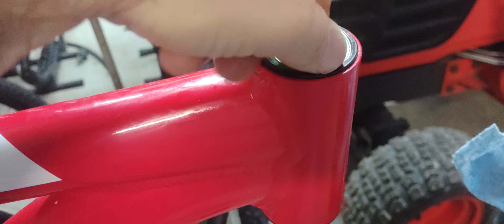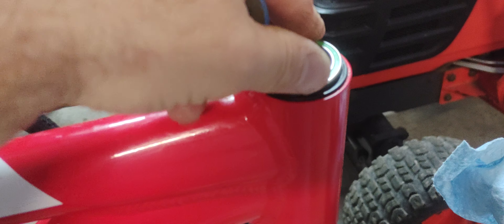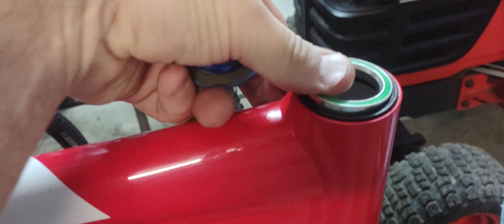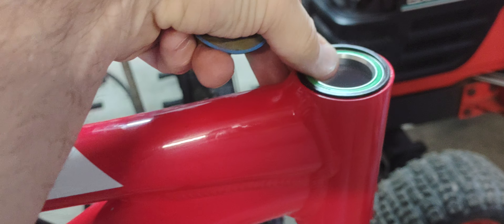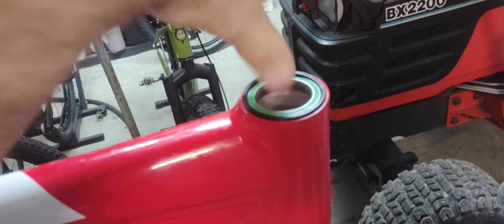Cane Creek 40 headset cup issue vs CC 10 series cup.